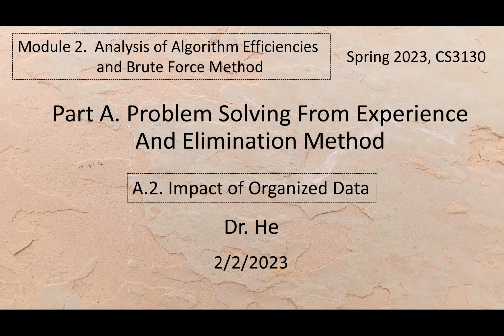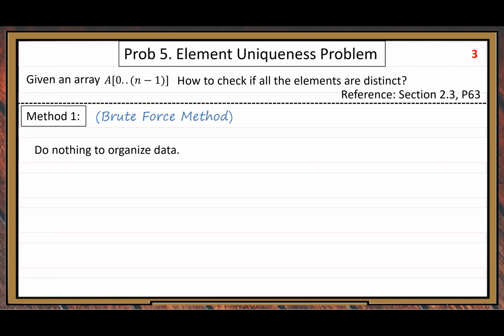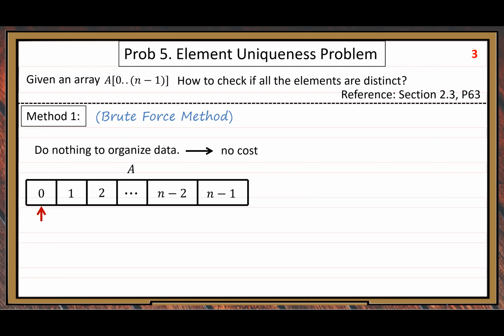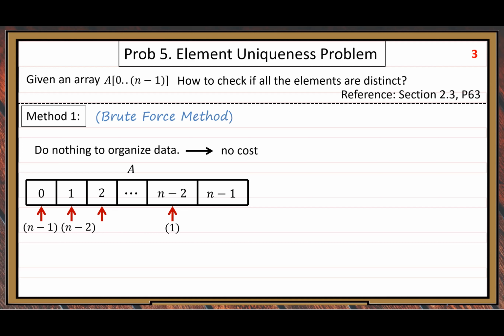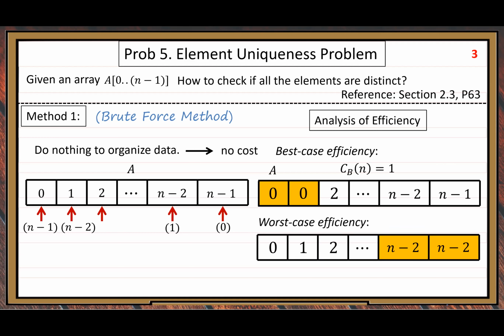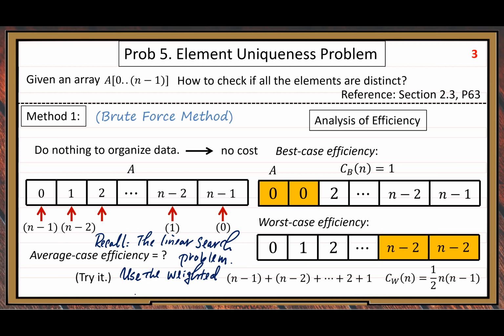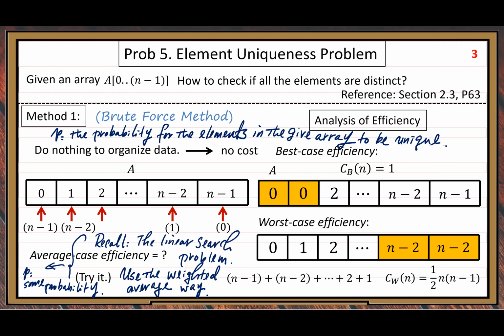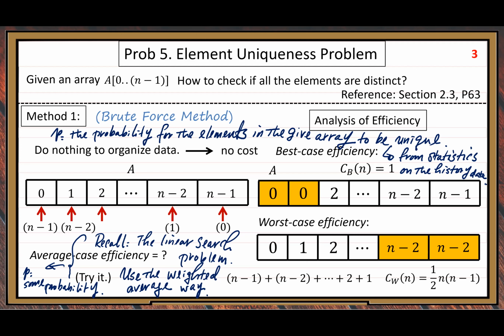CS3130SP23Module2AVid2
This video is for teaching at UMSL:  CS3130,  Spring 2023,  Module 2 Part A  Sub-Topic 2: Element Uniqueness Problem - Method 1